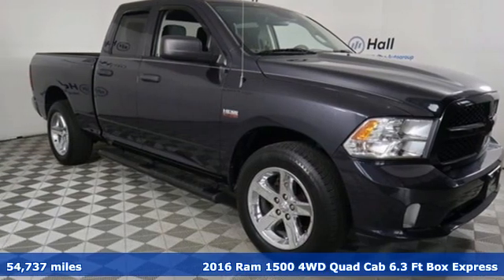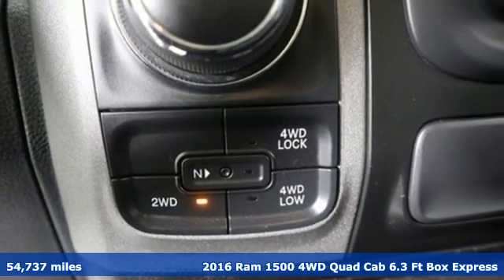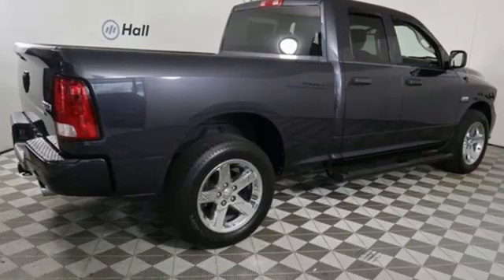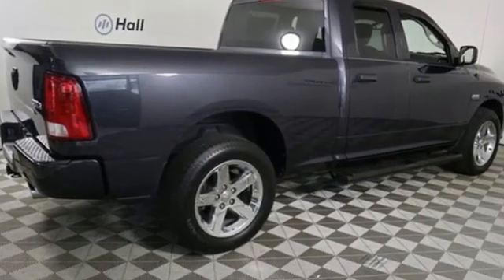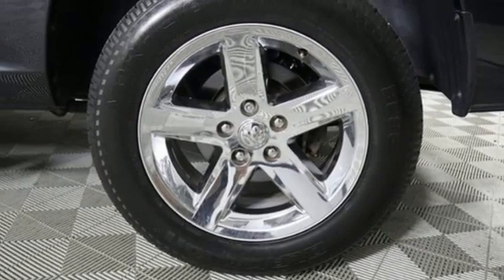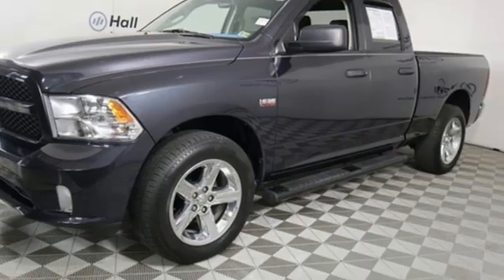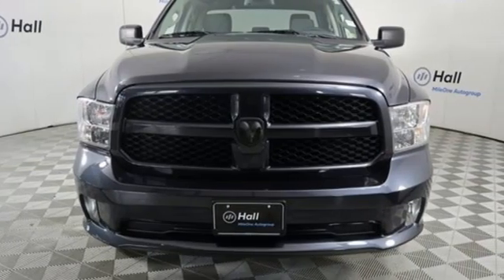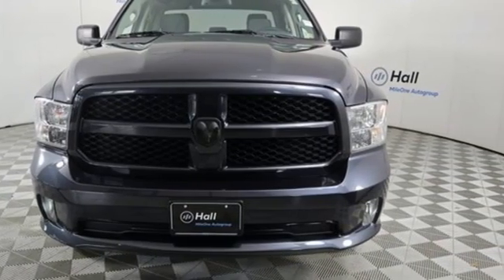Used 2016 Ram 1500 Virginia Beach VA Norfolk, VA 18215252A - SOLD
Year: 2016
Make: Ram
Model: 1500
Trim: Express
Engine: HEMI 5.7L V8 Multi Displacement VVT
Transmission: 8-Speed Automatic
Color: Gray
Interior: Black
Mileage: 54737
Stock #: 18215252A
VIN: 1C6RR7FT7GS365952
Clean CARFAX. Maximum Steel Metallic Clearcoat 2016 Ram 1500 Express 4WD 8-Speed Automatic HEMI 5.7L V8 Multi Displacement VVT 1500 Express, 4D Extended Cab, HEMI 5.7L V8 Multi Displacement VVT, 8-Speed Automatic, 4WD, Maximum Steel Metallic Clearcoat, Black Cloth, We are currently offering Vehicle Purchase Home Delivery by appointment. Please contact for details., 17" x 7" Aluminum Wheels, 1-Year SIRIUSXM Radio Service, 40/20/40 Split Bench Seat, Body Color Front Fascia, Body Color Grille, Body Color Rear Bumper w/Step Pads, Carpet Floor Covering, Center Hub, Cloth 40/20/40 Bench Seat, Delete Class IV Receiver Hitch, Delete Spray In Bedliner, Fog Lamps, For More Info, Call , Front & Rear Floor Mats, Front Armrest w/3 Cupholders, No Satellite Coverage w/AK/HI, Popular Equipment Group, Quick Order Package 27J Express, Radio data system, Radio: Uconnect 3.0 AM/FM, Ram 1500 Express, Rear Folding Seat, Remote Keyless Entry w/All-Secure, Remote USB Port, SIRIUSXM Satellite Radio.brbrRecent Arrival! Odometer is 7018 miles below market average!brbrbr*Every Internet Price includes current applicable dealer discounts. Your additional costs are sales tax, tag and title fees for the state in which the vehicle will be registered, any dealer-installed options (if applicable) and a dealer processing fee ($799 Virginia & North Carolina). Prices are subject to change, and prior sales are excluded. While every reasonable effort is made to ensure the accuracy of this information, we are not responsible for any errors or omissions contained on these pages. Please verify any information in question with the dealer.

Address:
3152 Virginia Beach Blvd